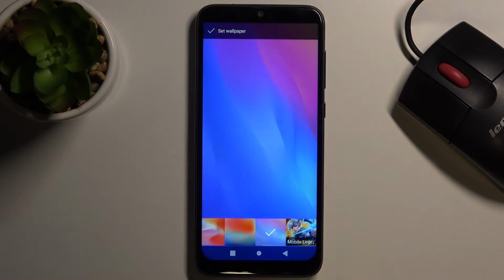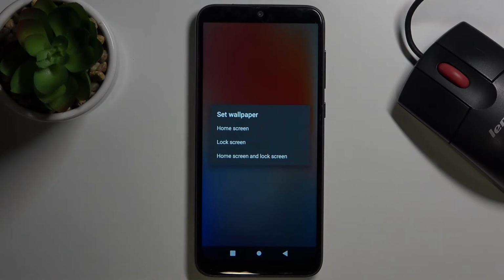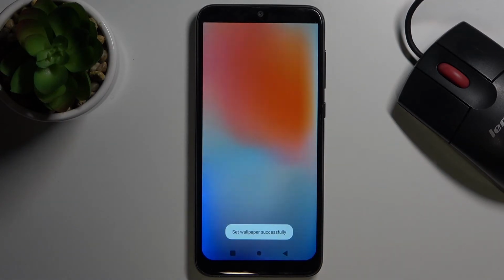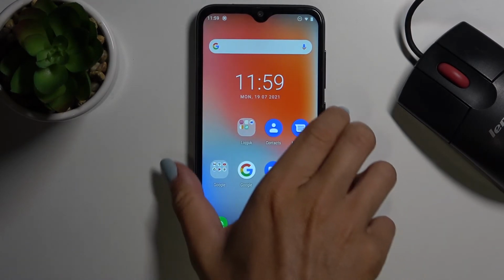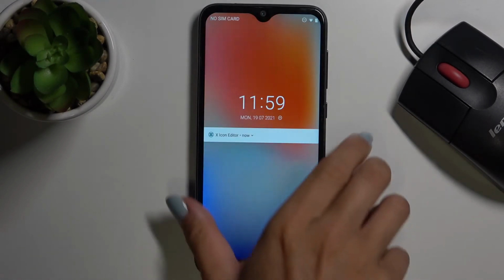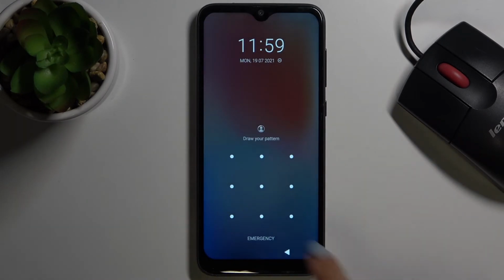How to Change Wallpaper in OUKITEL C15 Pro – Personalize Screen Look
Learn more about OUKITEL C15 Pro
Check out how to get access to wallpaper settings. In just a few steps you can customized your home and lock screen. Enjoy using the new wallpaper on your home and lock screen. In Android system you can use random wallpaper features.

How to set photos as wallpaper in OUKITEL C15 Pro? How to use random wallpaper features in OUKITEL C15 Pro? How to set up wallpaper in OUKITEL C15 Pro? How to choose wallpaper in OUKITEL C15 Pro? How to change the theme in OUKITEL C15 Pro? How to change icons in OUKITEL C15 Pro?